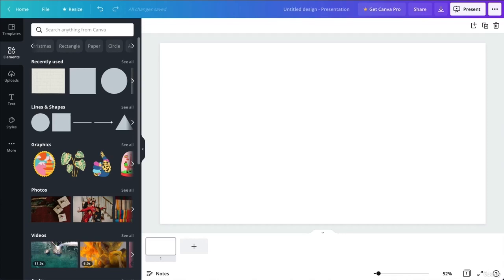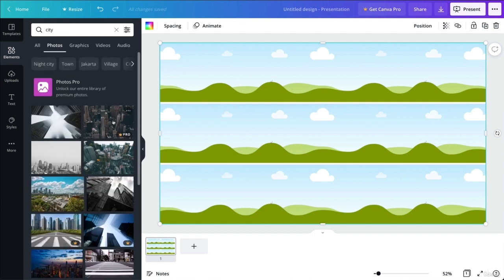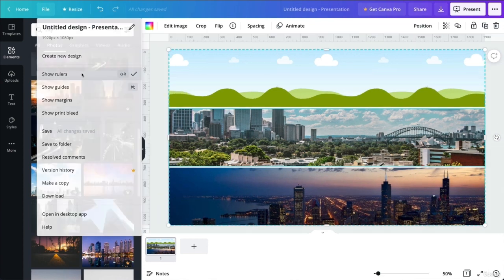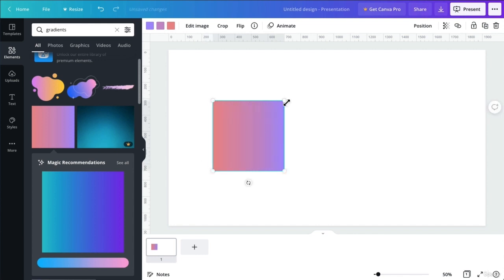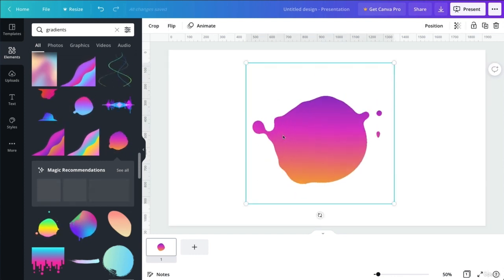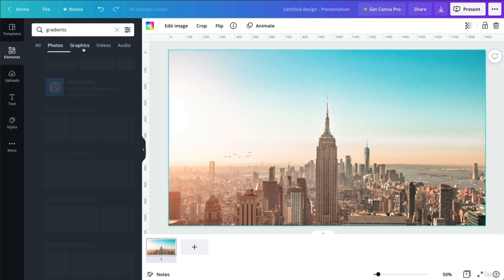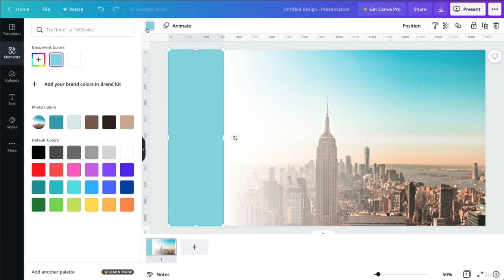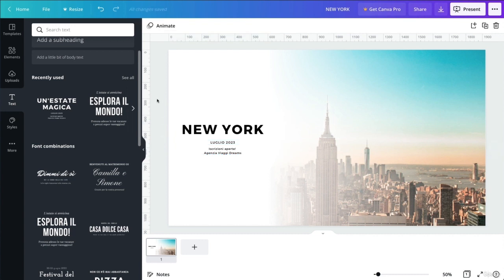Creating your design | Rulers and Gradients using Canva